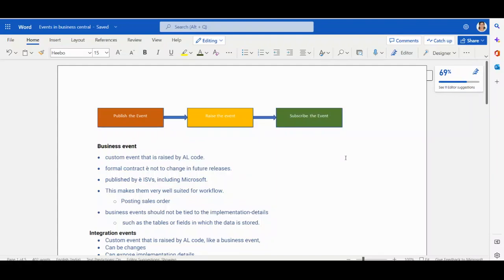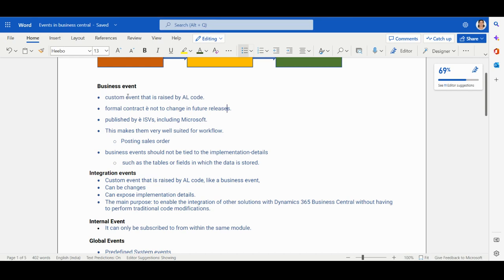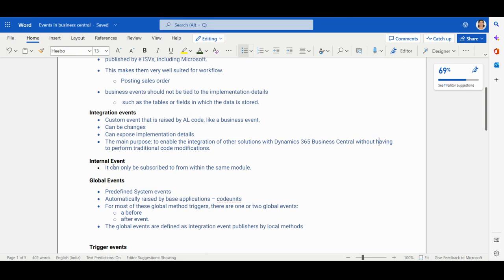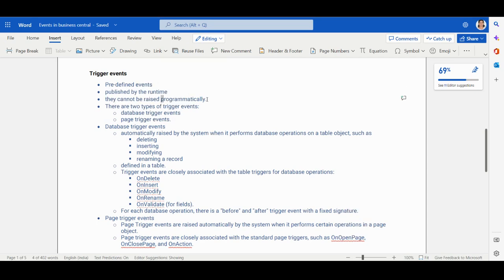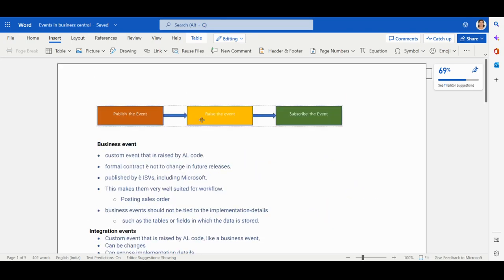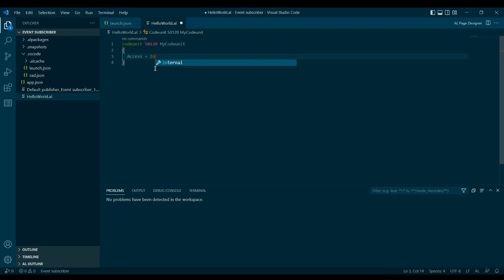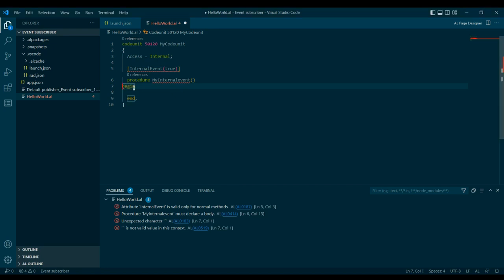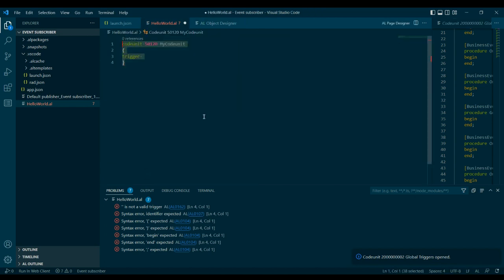event types in business central | event subscriber types | business central videos | trending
Hi Viewers,

Happy learning